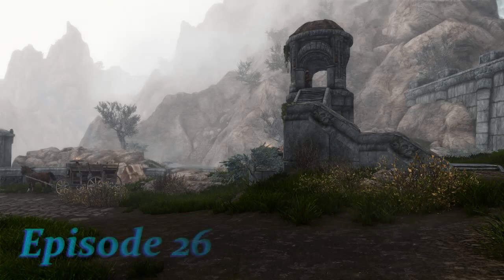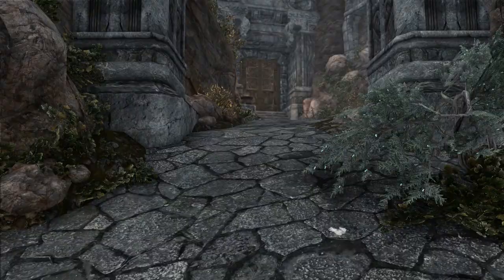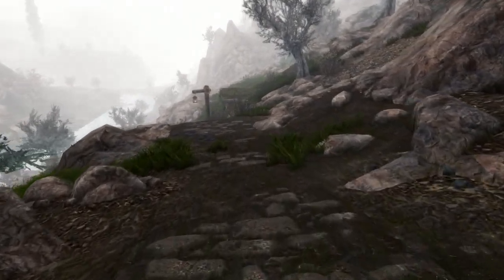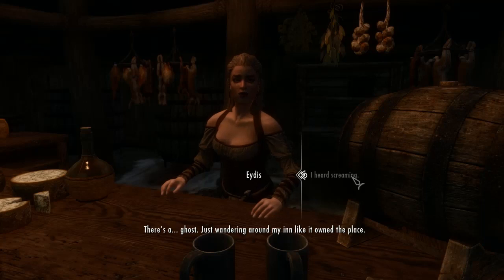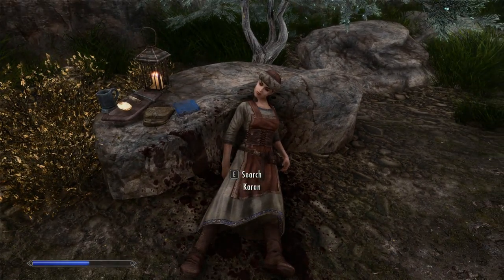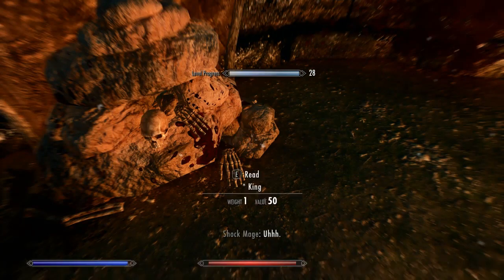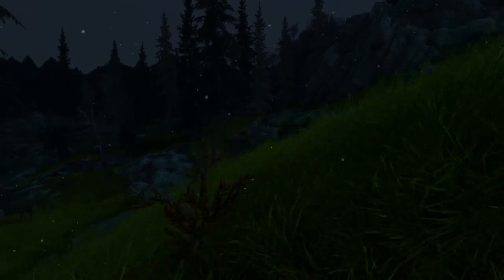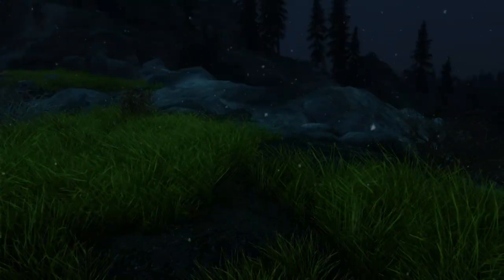Necrasin plays Skyrim SE: Episode 26 The Jarl's Shield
First, we turn in a few jobs in Markarth, pick up a new quest from the Jarl, then head out to recover the Jarl's shield from a Hagraven.